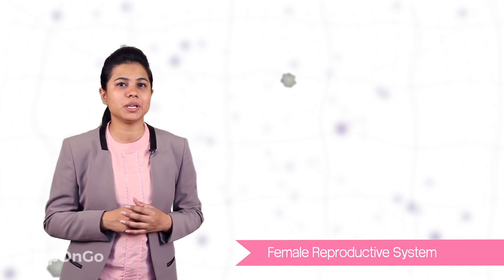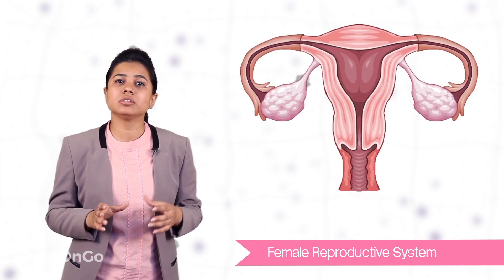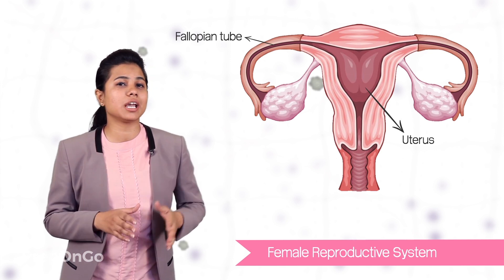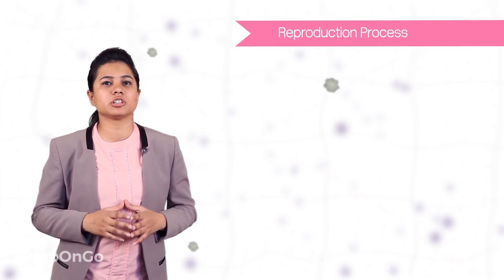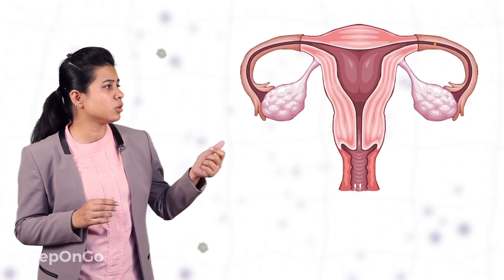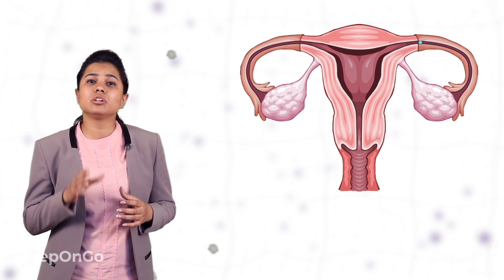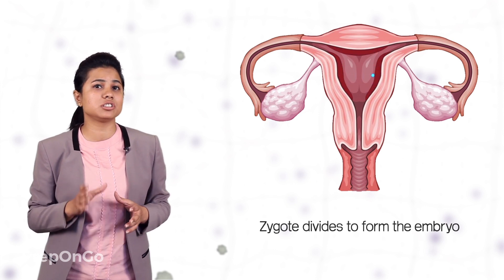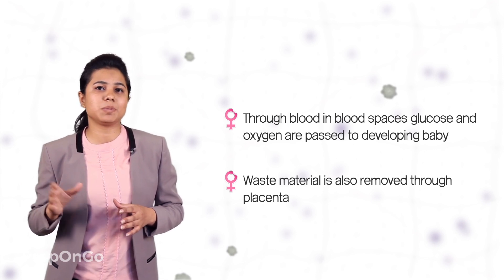How do Organisms Reproduce -12 | Female reproductive organ | CBSE Class 10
CBSE Class 10 Science Chapter 8 - Sexual reproduction in Human Beings - Female reproductive organ
Functions of Female Reproductive System:
1. Production of female gametes called as ova or egg
2. Production of estrogen and progesterone
Lets find out the reproduction process in this video